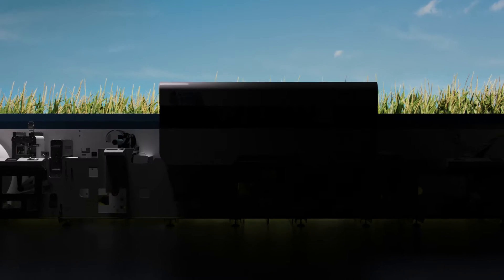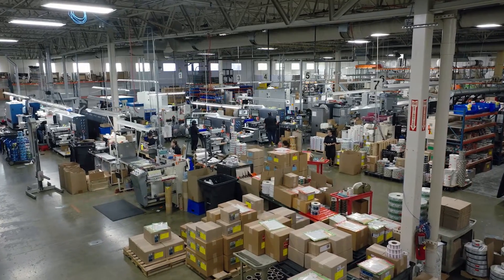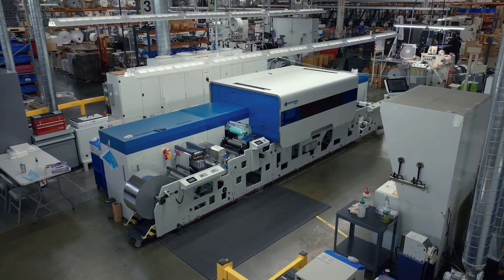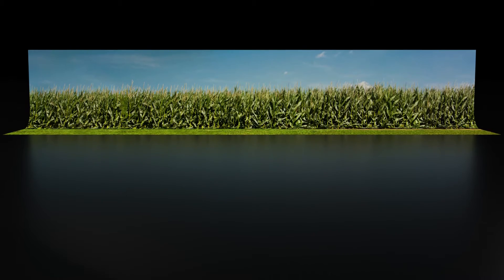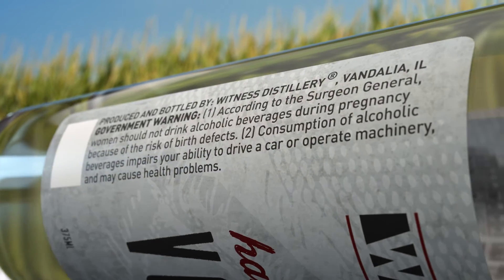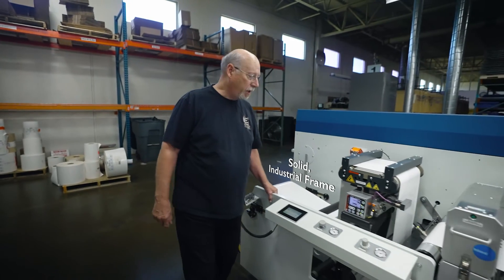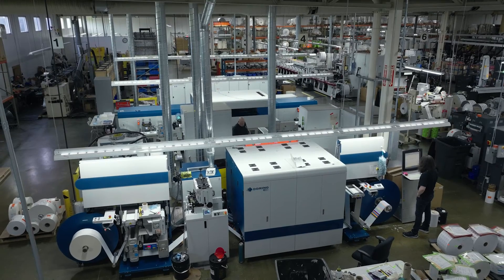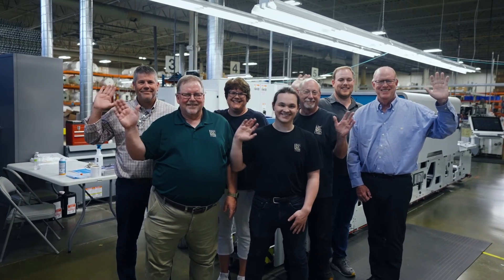VIDEO - Grace Label & Domino. N730i & N610i. Field of Dreams, Continuing to Grow.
Discover the benefits Grace Label is experiencing with the addition of the NEW Domino N730i digital UV inkjet label press. 1200 dpi printing at 230 ft/min. 7-Color CMYKOVW covers 92% of the Pantone range, white prints 76% opacity at speed. Already a Domino N610i customer, Grace Label has their ‘Field of Dreams’ with these two presses. And their business continues to grow! Click to view their story.